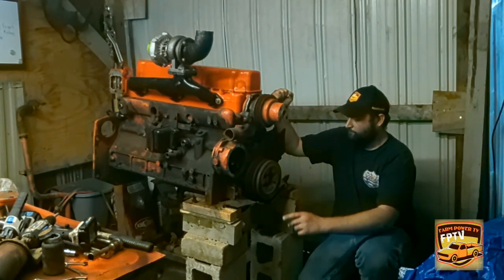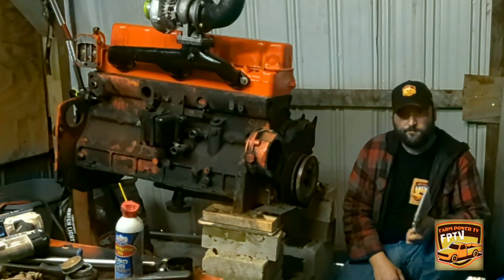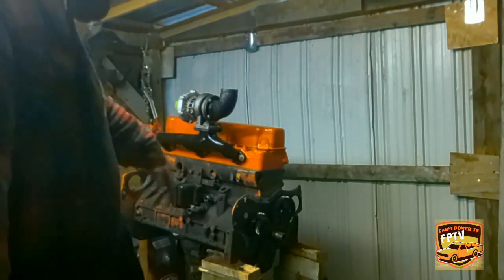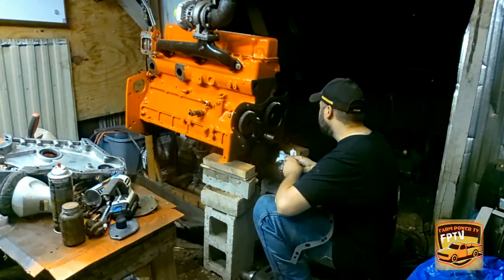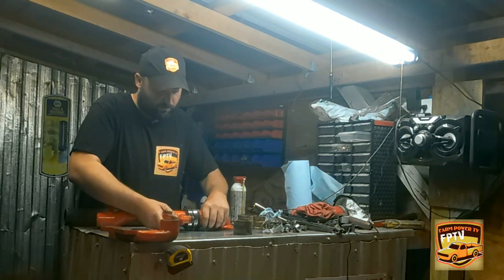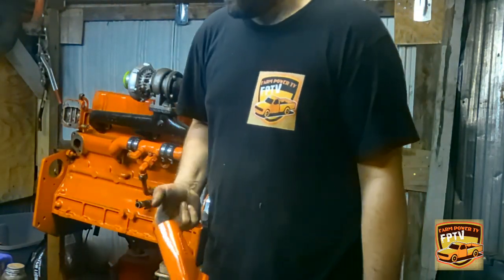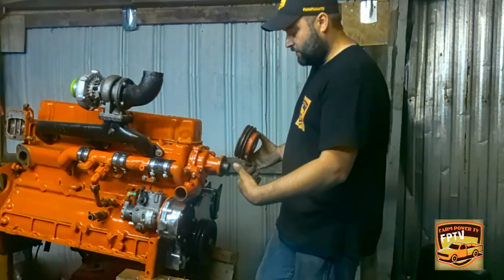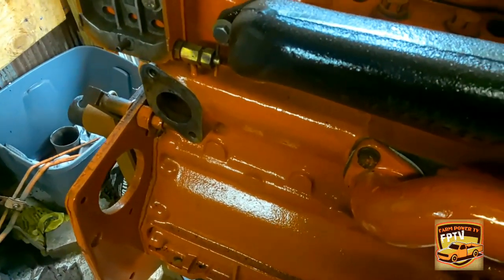Front Conversion Cover and Cooling Components of The D2900 Allis-Chalmers (Epic Transformation)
On this episode I be taking apart and resealing the front of the D2900 301 AC engine. I also too be resealing the cooling system components as well. I hope you enjoy this video.